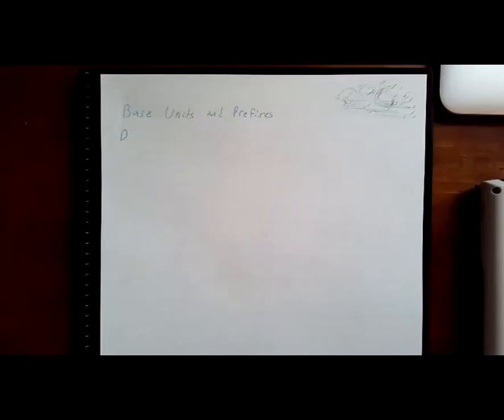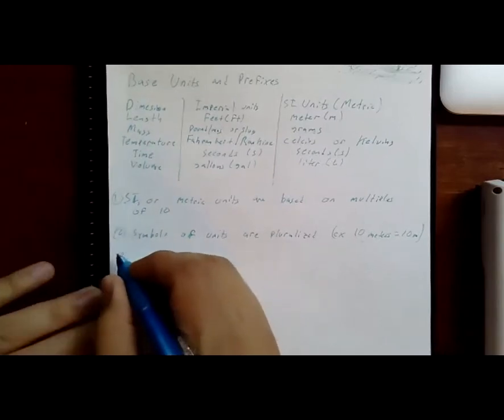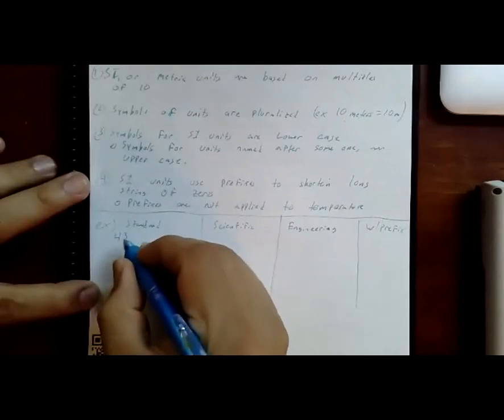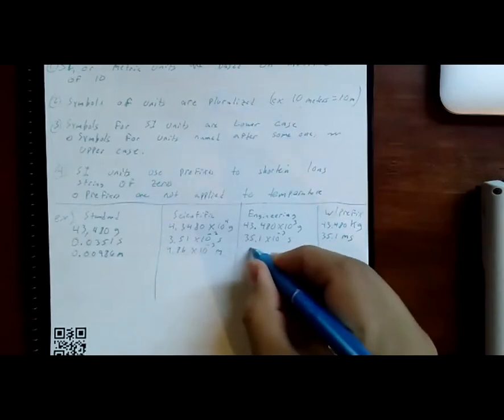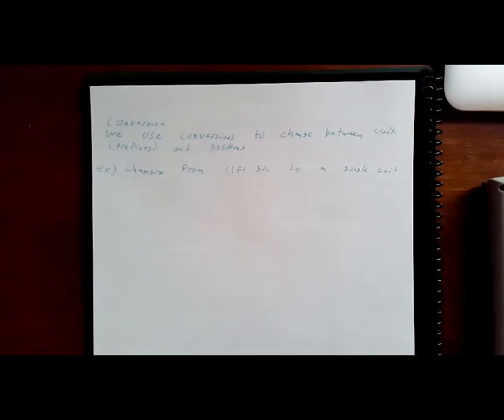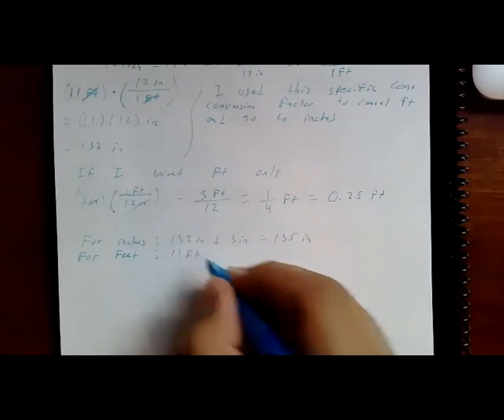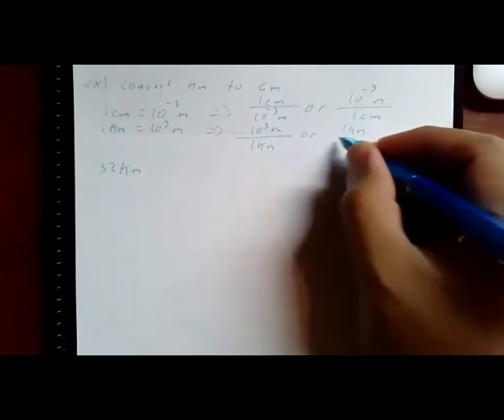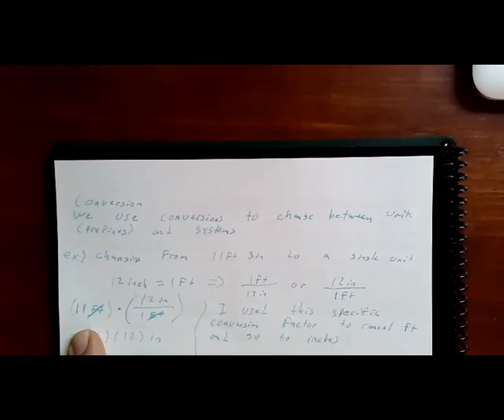Conversions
Conversions from metric to imperial and using Scientific notation, Engineering Notation, and prefixes